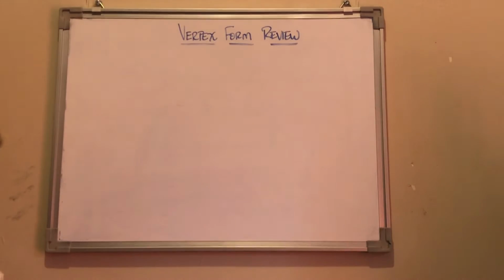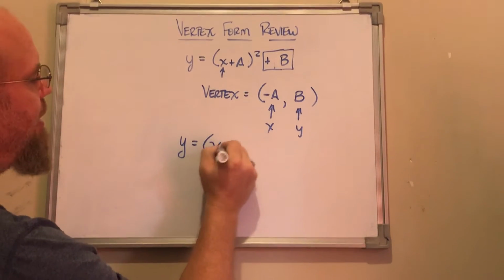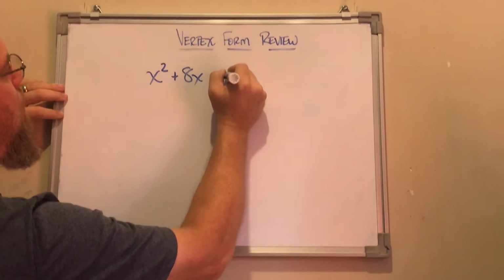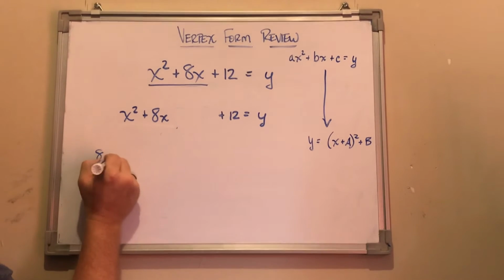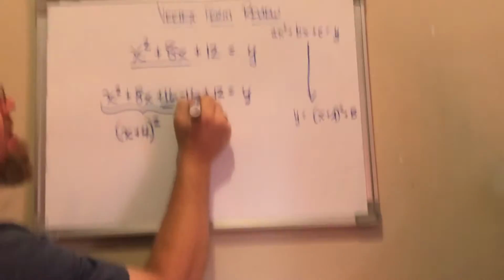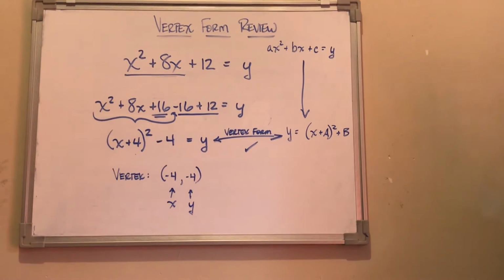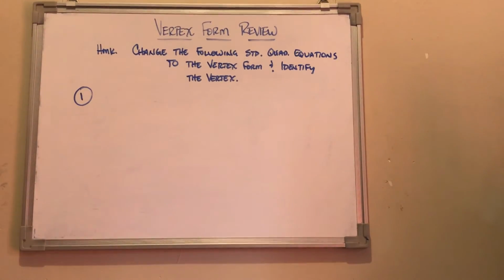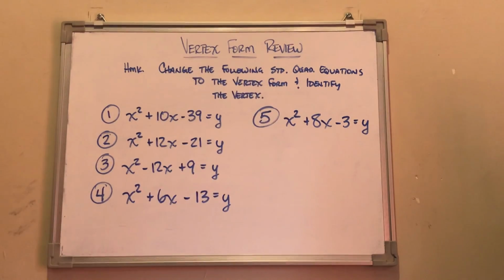Review Vertex Form